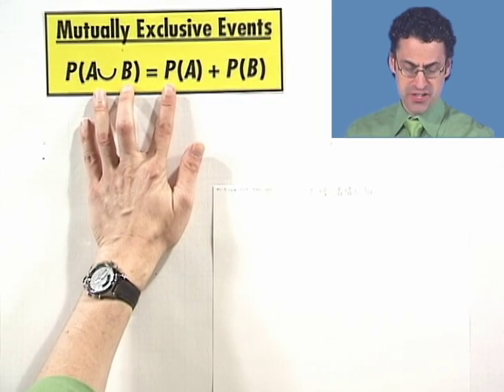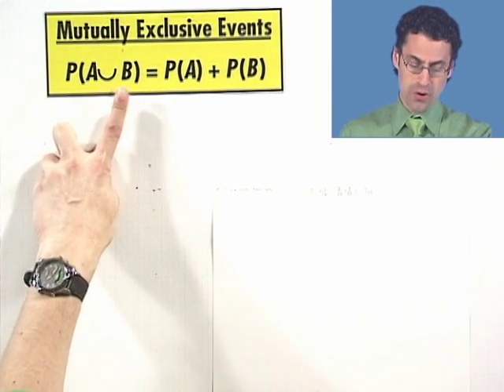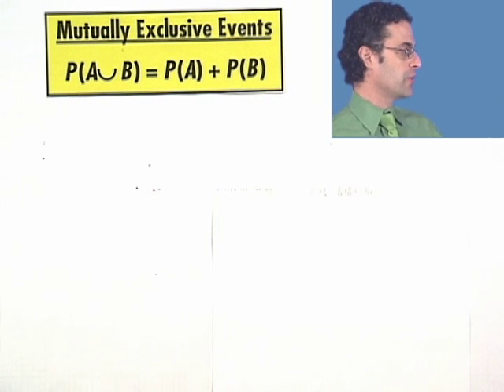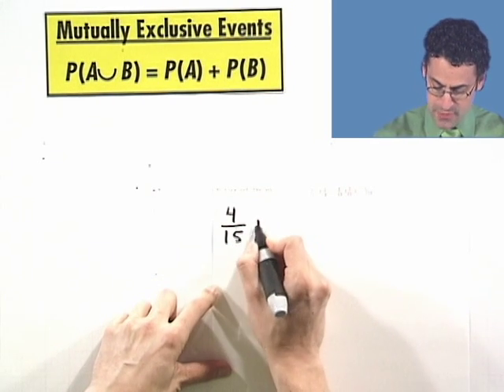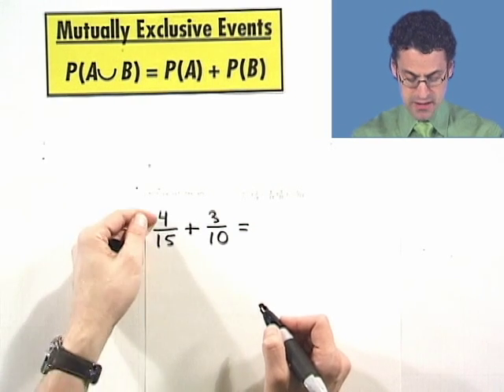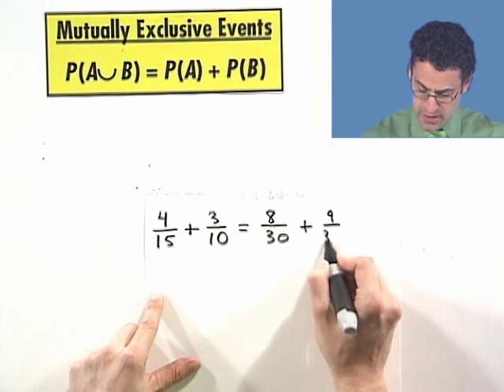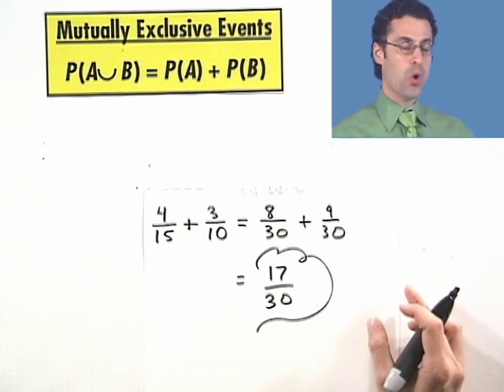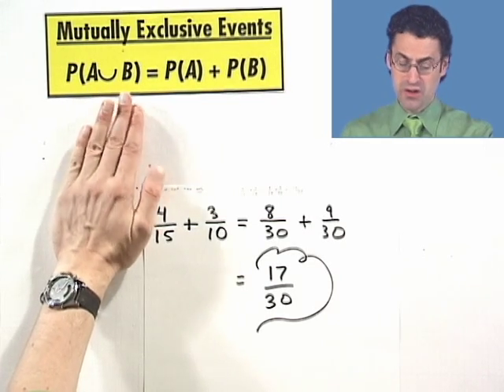Thinkwell's College Algebra: Mutually Exclusive Events